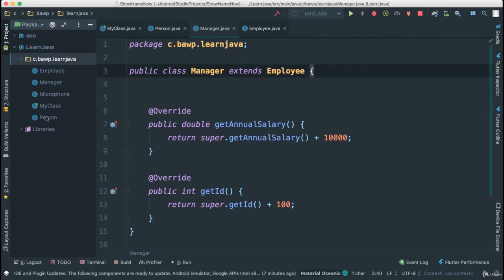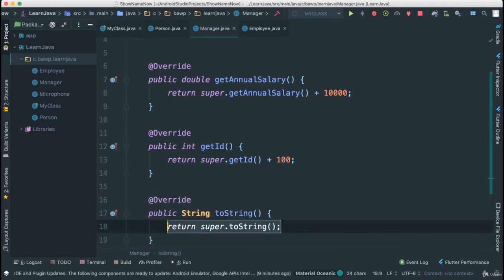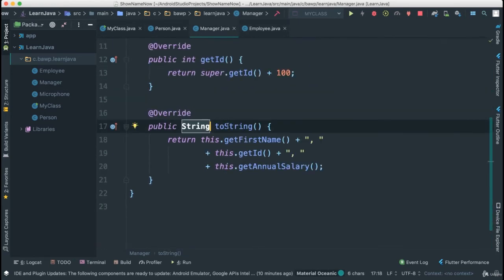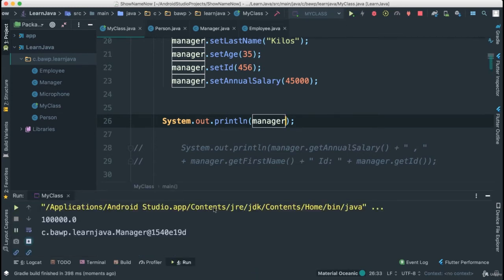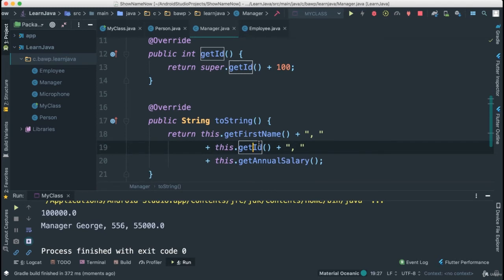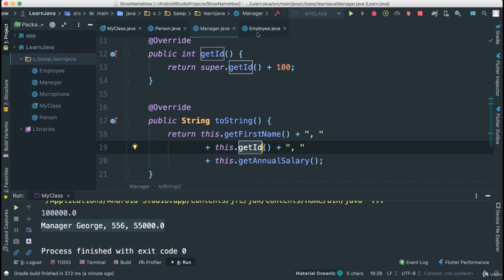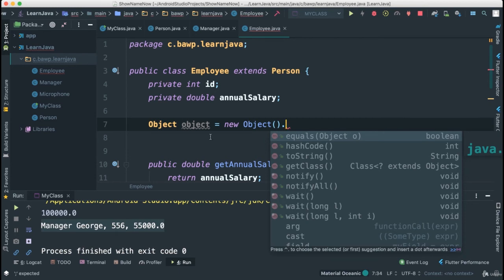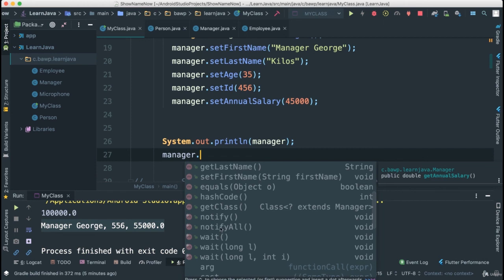Chapter - 6 || Understanding toString Override Method || #35